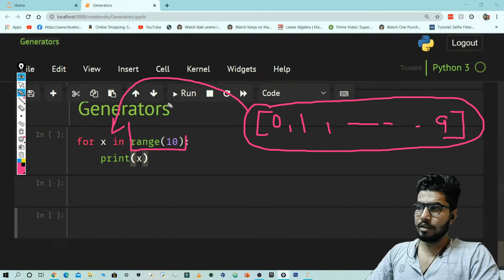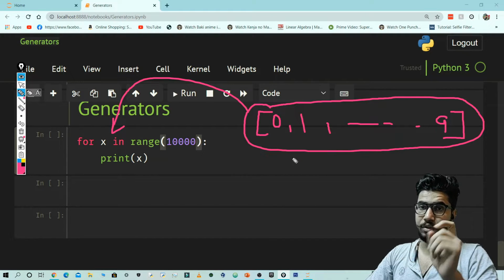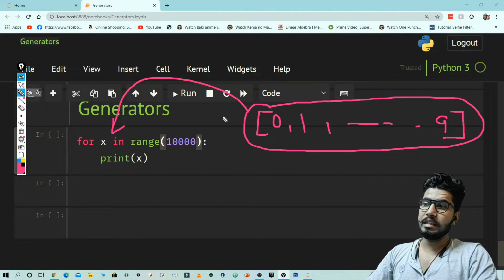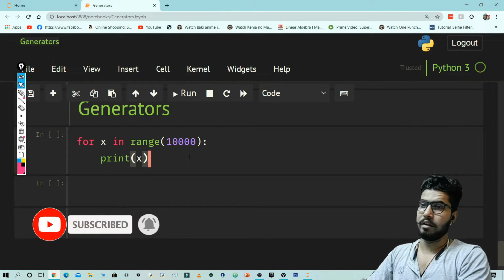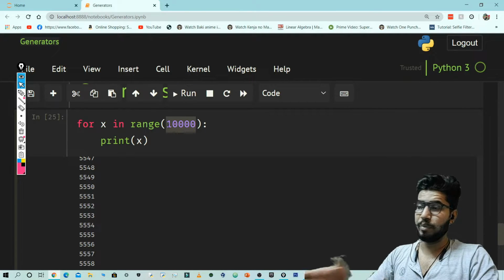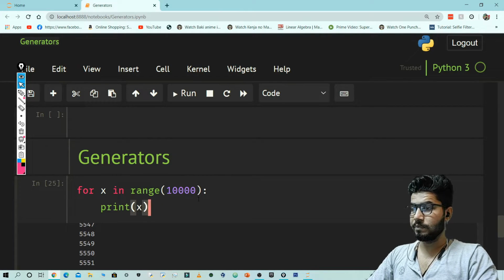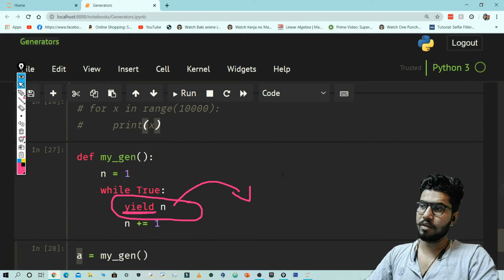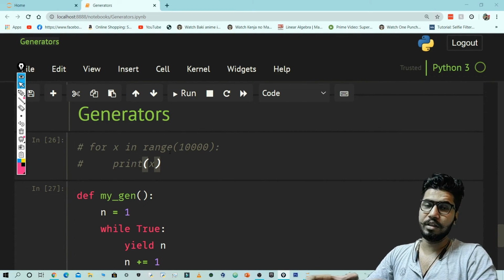#22 Python Tutorial For Beginners | Generators In Python | In-Depth Tutorial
In this video, we will talk about Generators in python